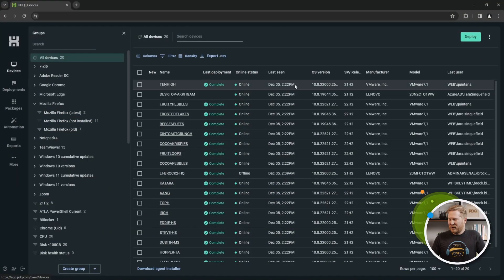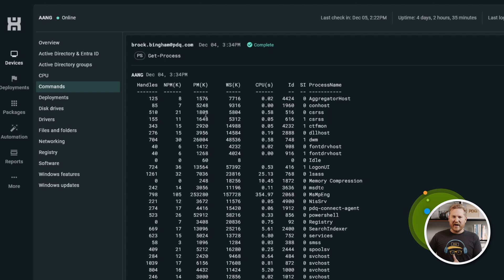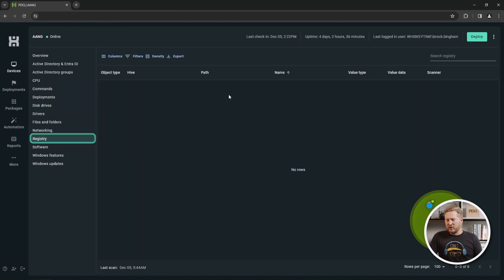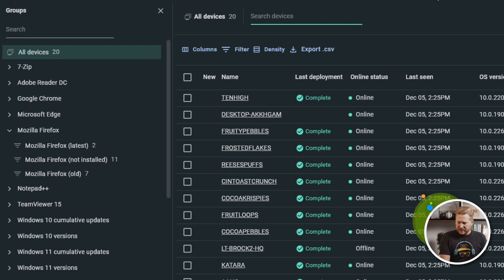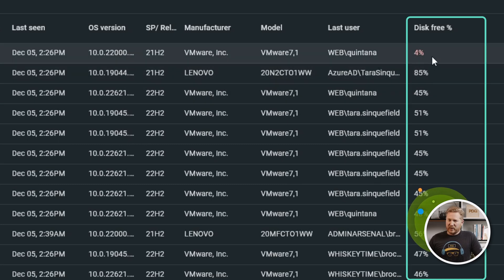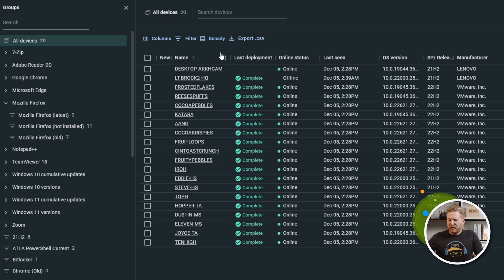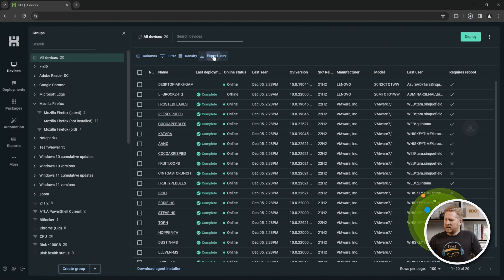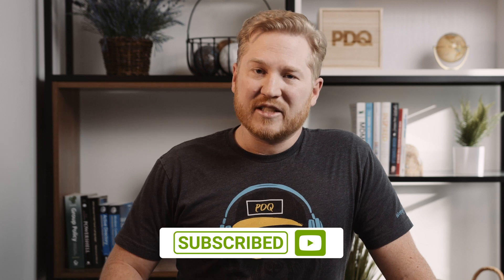PDQ Connect - Getting Started - Part 2: Devices and Inventory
In this video, we will discuss Devices and Inventory in PDQ Connect. The Devices tab is where administrators can see all of the devices that are currently being managed by PDQ Connect. Once the PDQ Connect agent has been installed on a device, the device will appear within a few seconds on the Devices page.

From the Devices page, administrators can see device information, search for devices, create device groups, run deployments, or click into individual devices.